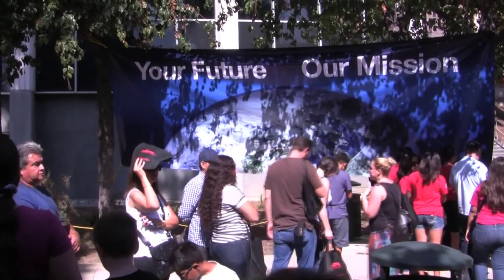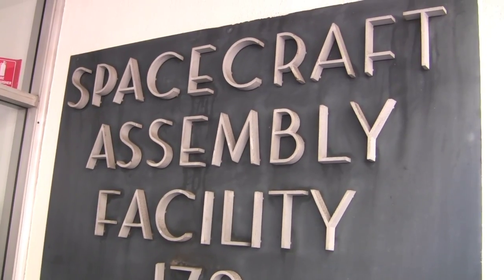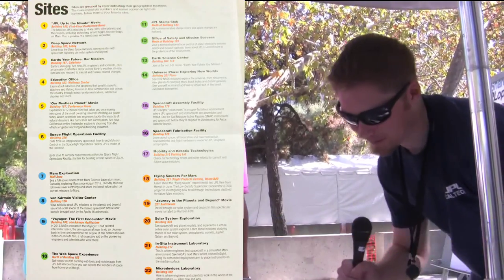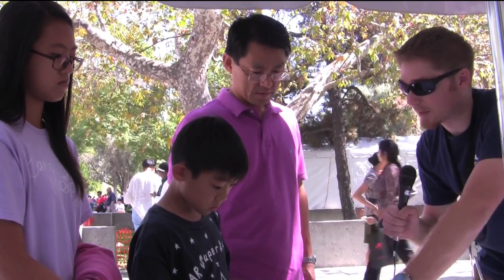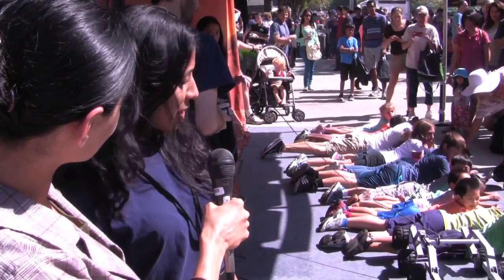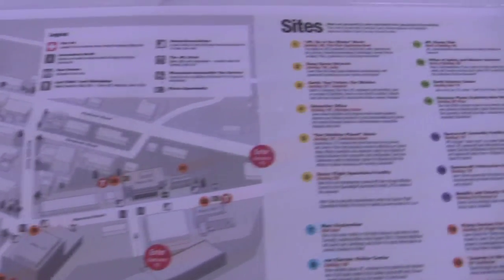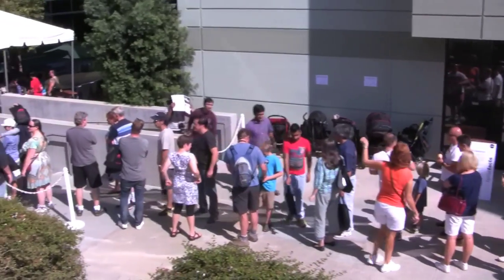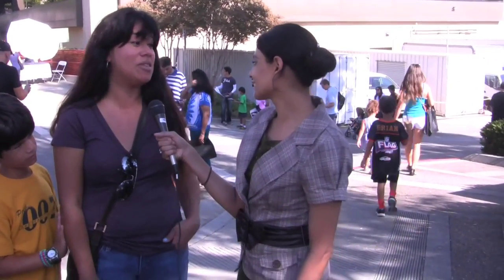NASA JPL Open House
News package about NASA's Jet Propulsion Lab.
Produced by Sheila Dee at Los Angeles City College in the CinemaTV Department.